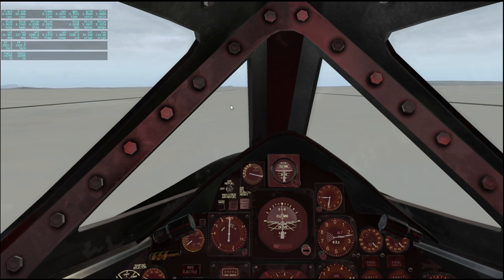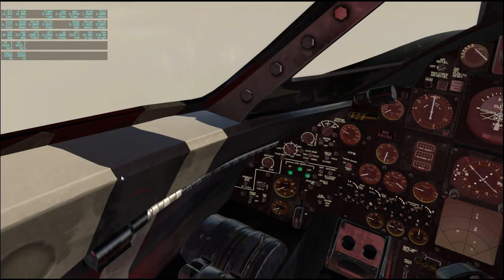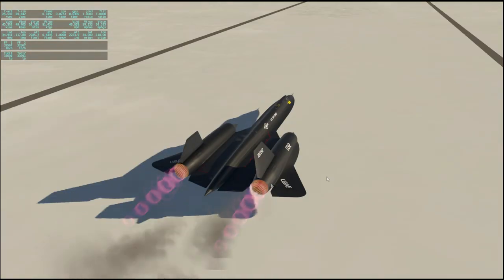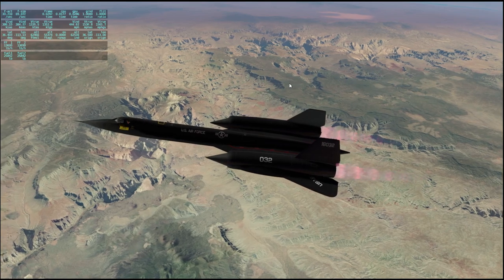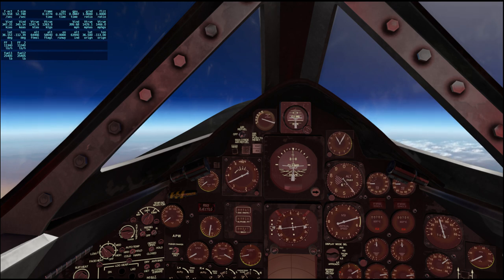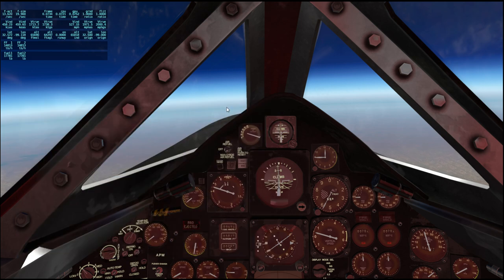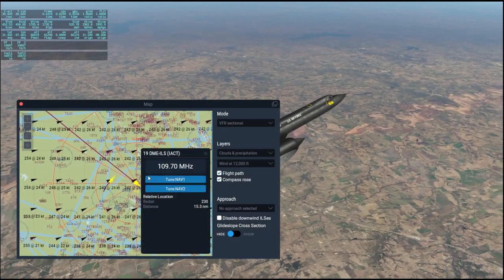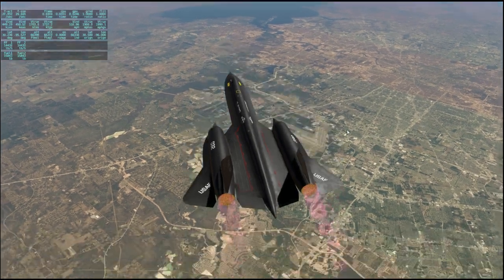X-Plane 11 - SR-71 01 - From Edwards to Cape Canaveral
Just a bit of sightseeing on my way around the world in an SR-71 Blackbird.